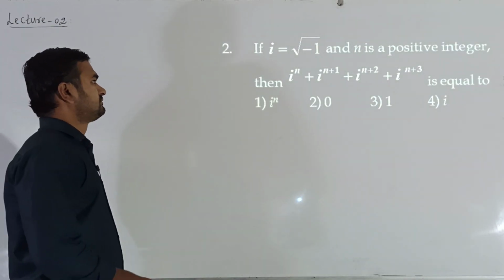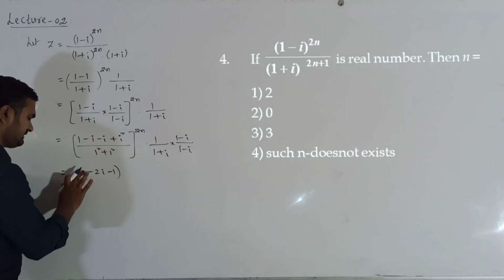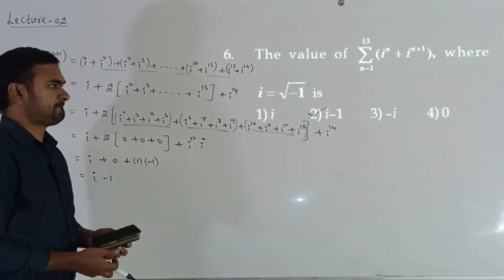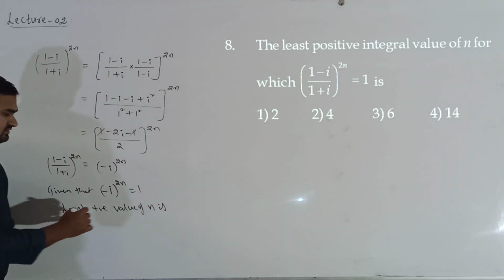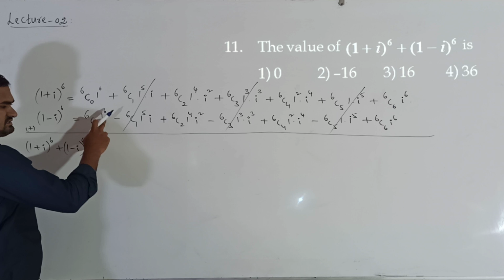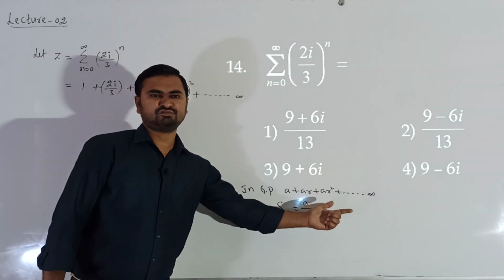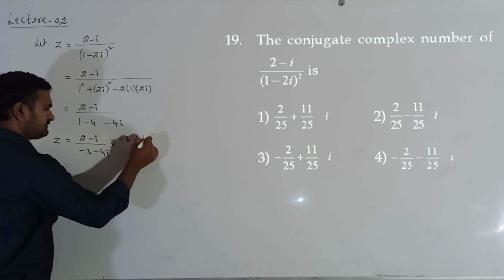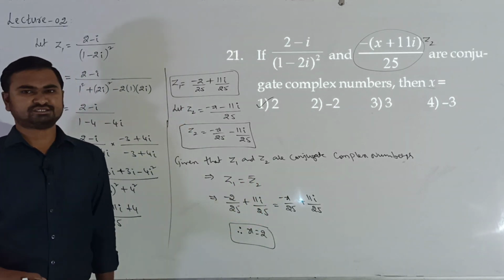LECTURE - 02 | I PUC MATHEMATICS | COMPLEX NUMBERS [OBJECTIVE] | BY RAMESH SIR